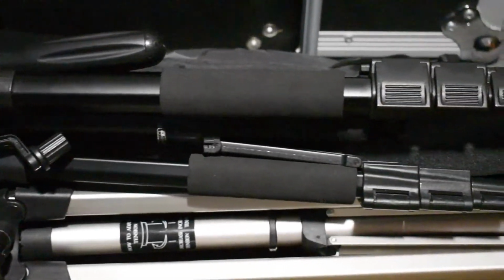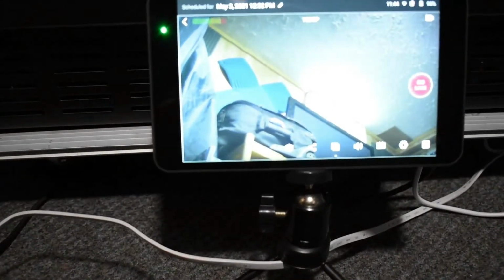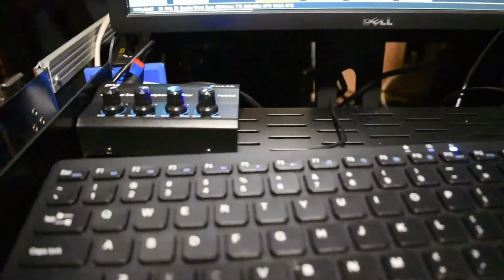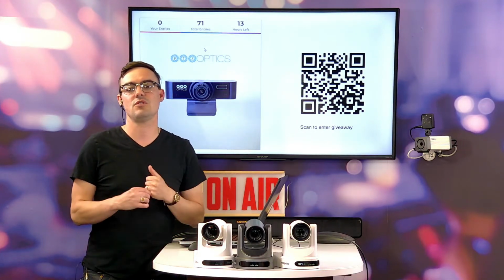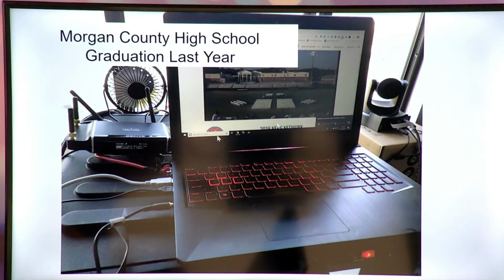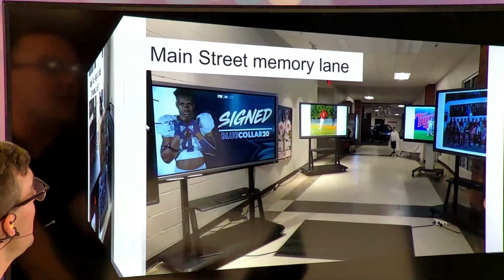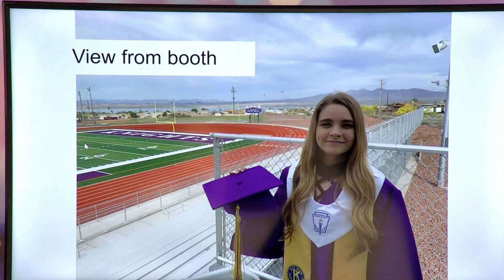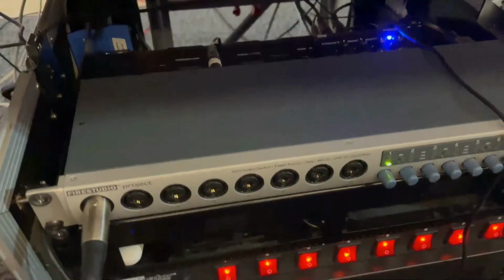Live Streaming Graduations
It's almost graduation time, and many parents, students and relatives are going to be looking forward to watching online as a safe alternative to showing up in person. In this show, you can learn how to live stream graduations from Paul Richards and Stephen Heywood from PTZOptics. Stephen is preparing to live stream his local high school's graduation this month. Paul has collected pictures and outlines from school graduations from last year that he will share.